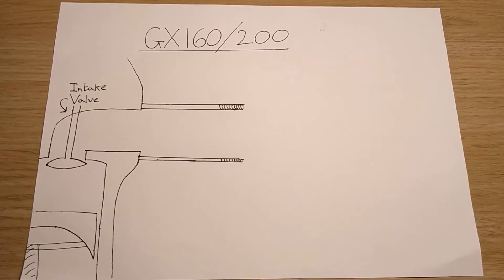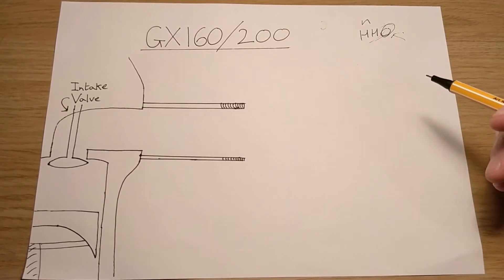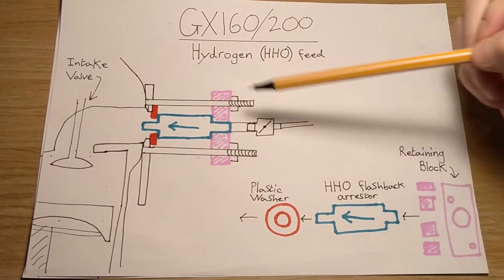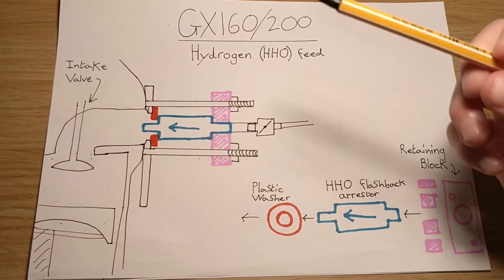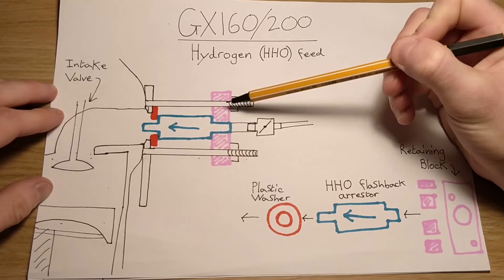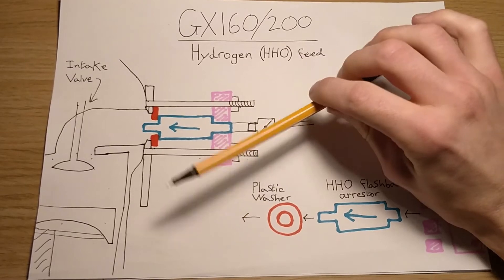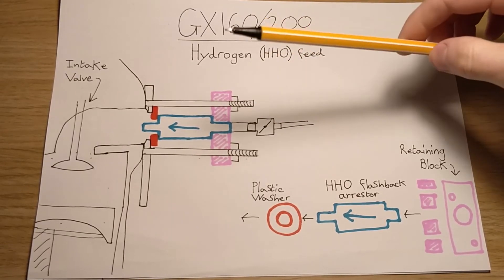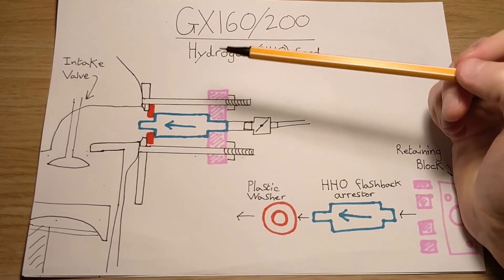How to run an engine on HHO gas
A video explaining how to feed HHO Gas to an engine,  by blocking the intake port completely so no gas escapes, the gas pressure controls the engine speed. Watch the video to see how!